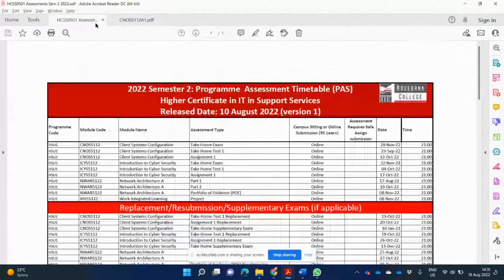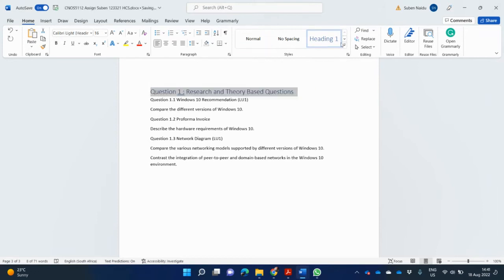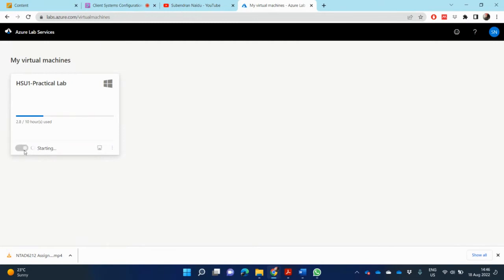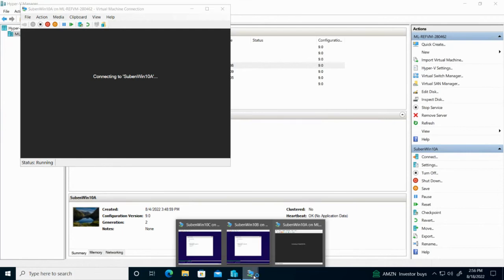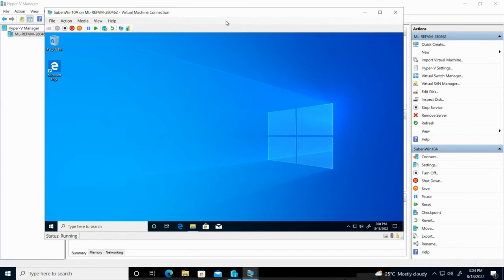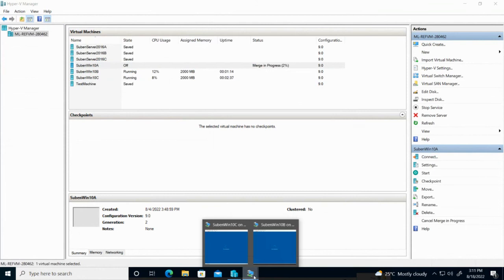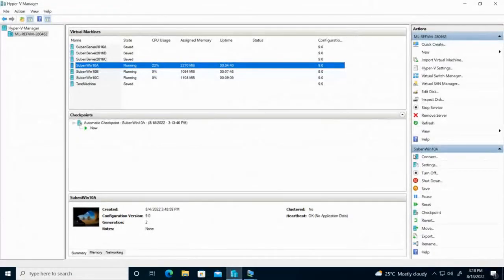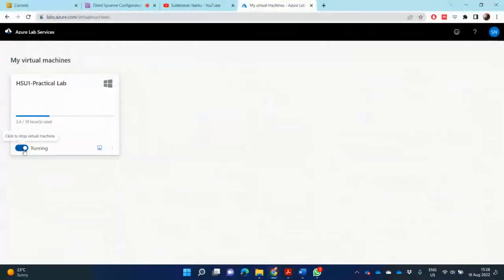CNOS5112 Assignment Discussion and Installing Windows 10 in Azure Labs